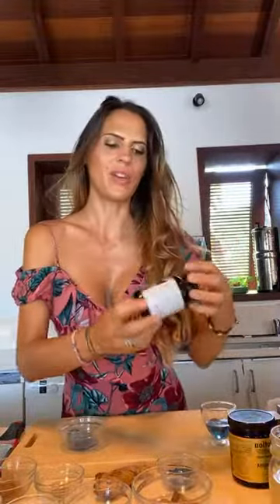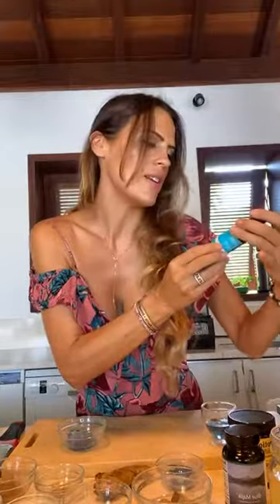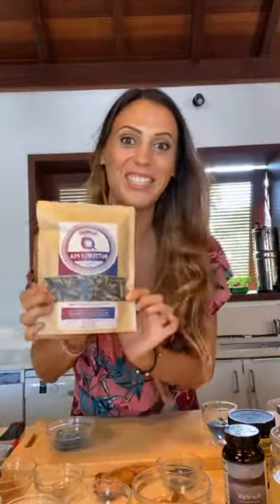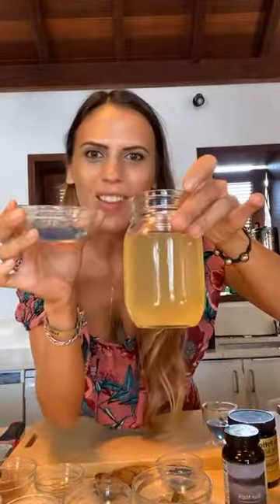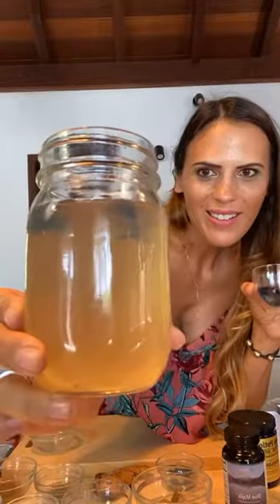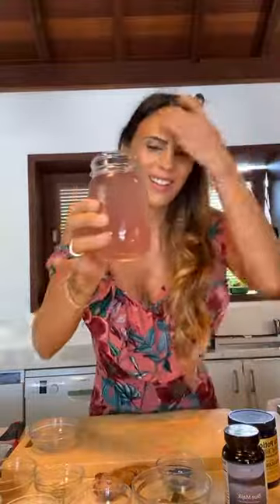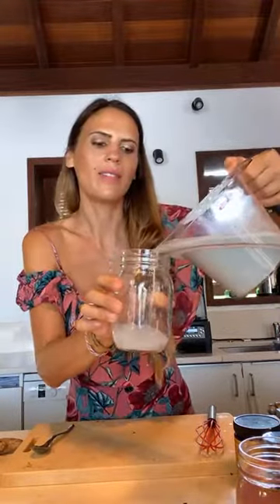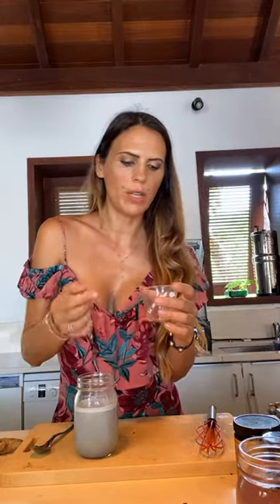CBD Blue Majik Milk